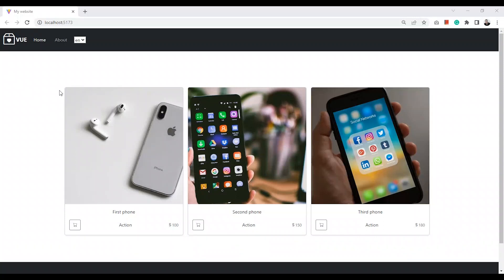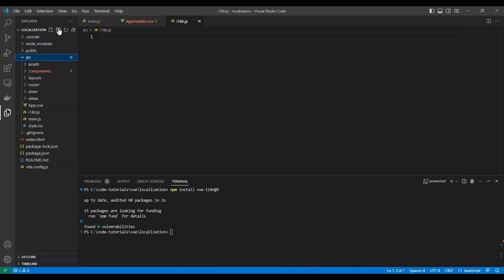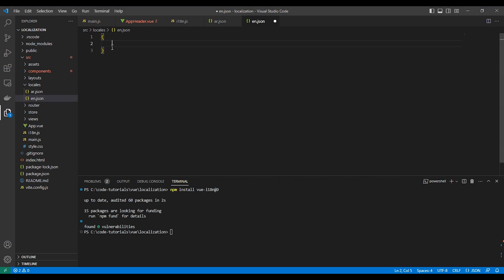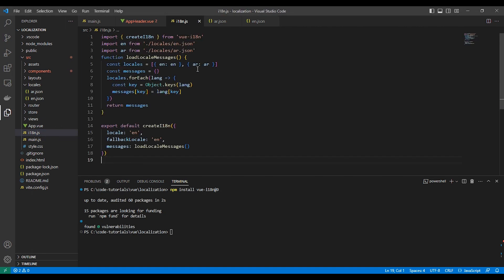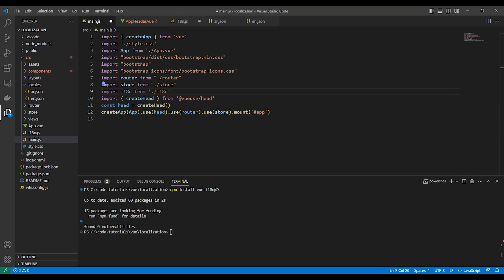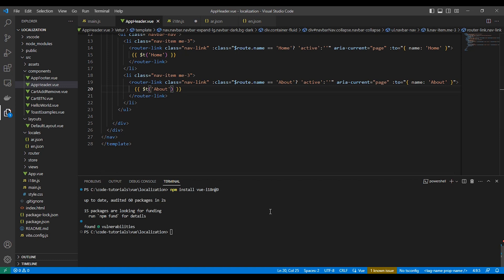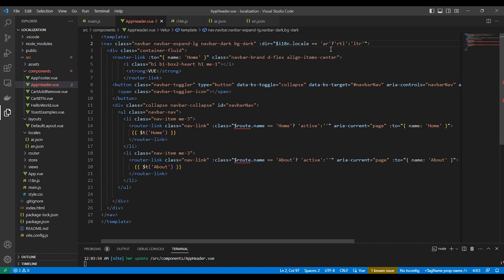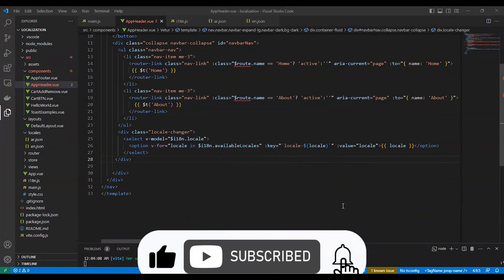Vue.js 3 Localization Tutorial With Vue I18n Example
Let’s make a Vue 3 multi-language web application that allows the user to change the interface language

00:00 - Intro
00:10 -  Vue I18n installation
00:41 -  Translation files
03:04 - Vue I18n usage
04:08 - change website language & direction